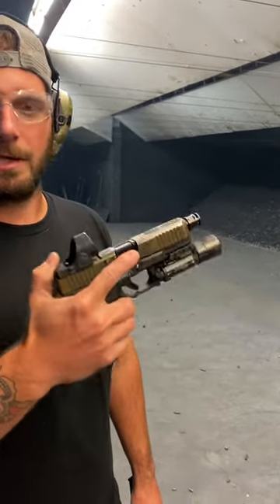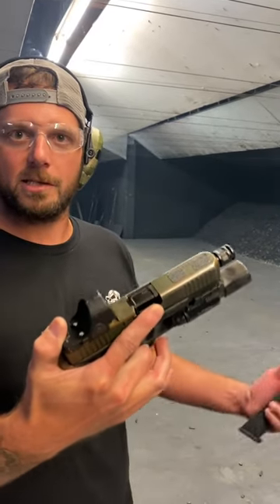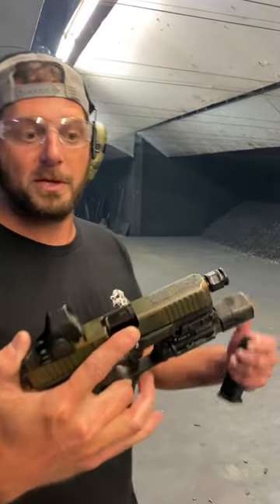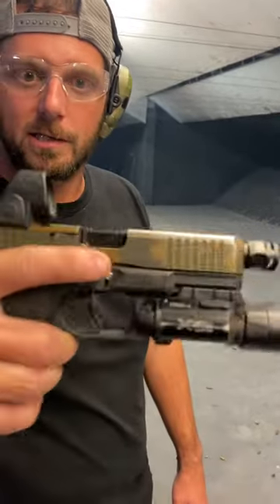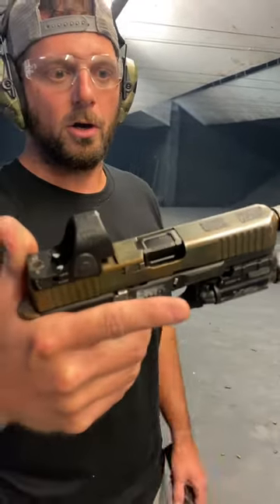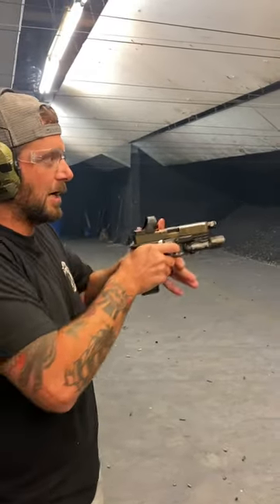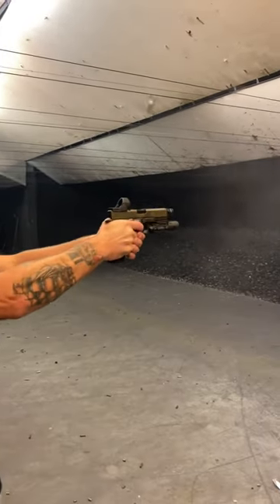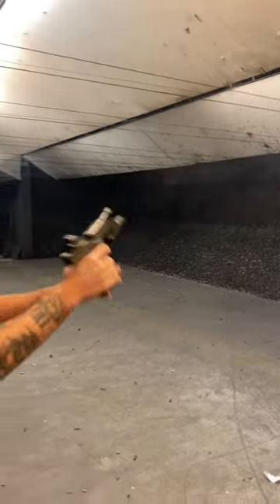AIRSOFT PISTOL EXPOSED!!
To support us please check out our home by typing in “Barrelandhatchet dot com” In google or duck duck go / we have a schedule for 2023 up and we would love to train with you as well as SWAG and merch!